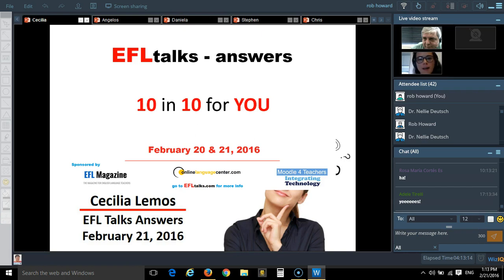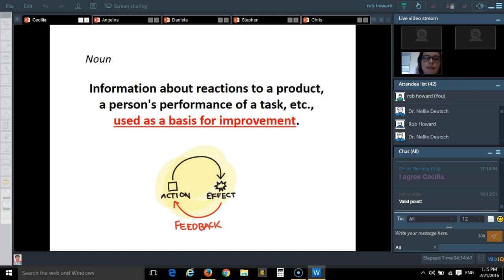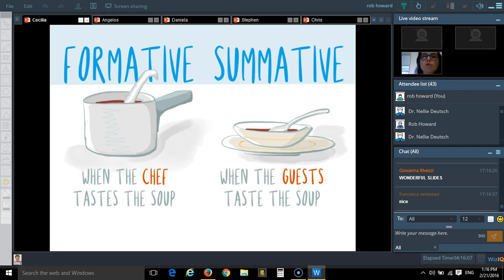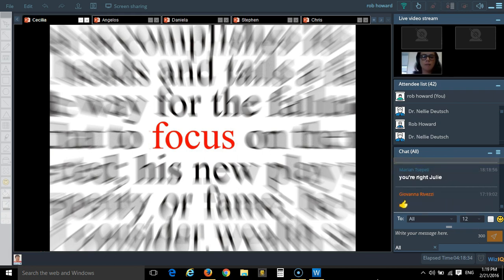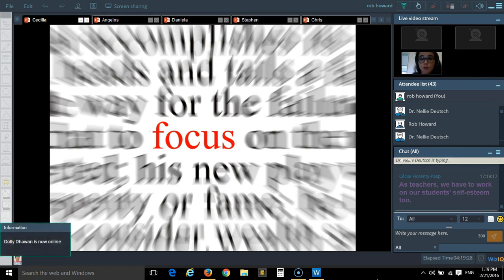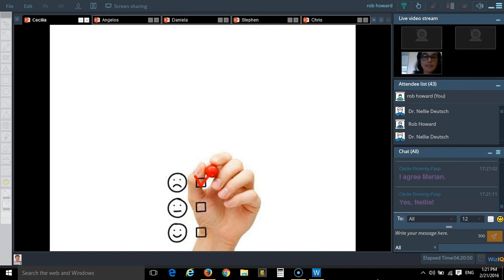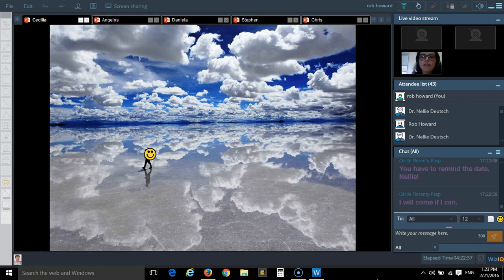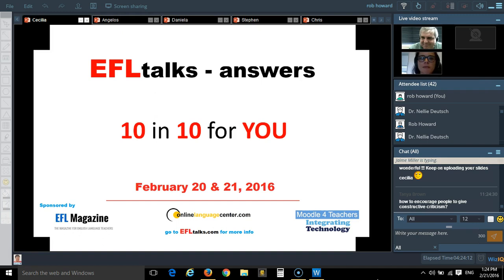Cecilia Lemos EFLtalks - answers - 10 in 10 for YOU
EFLtalks - answers - 10 in 10 for YOU

A global PLN+ for English teachers